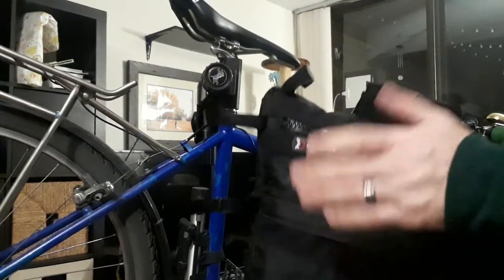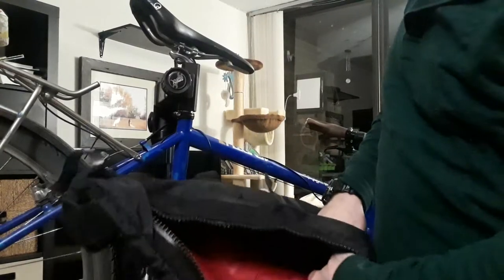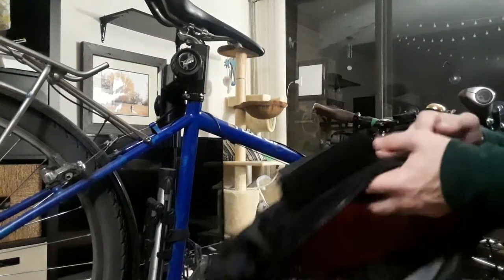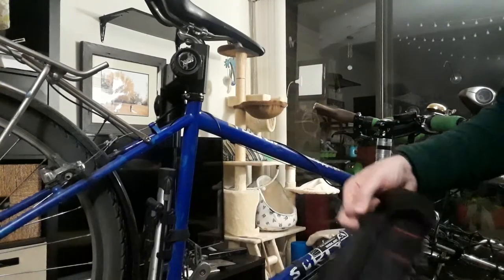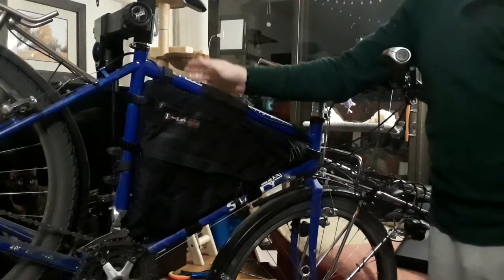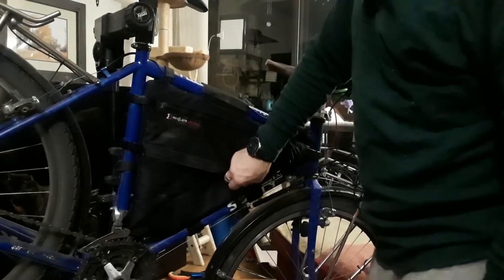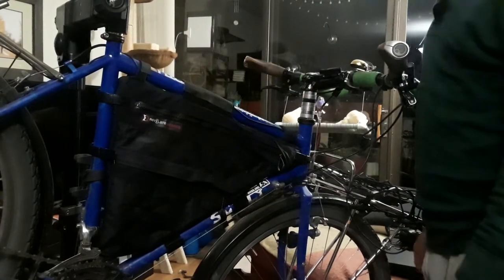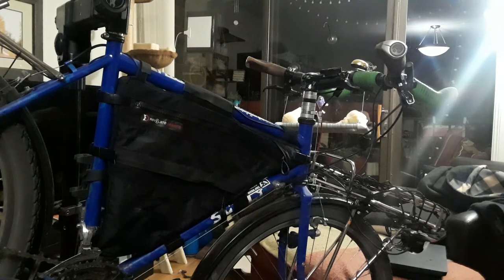Review and installation of the Revelate Designs Ranger frame bag